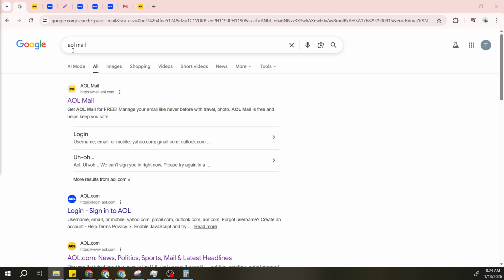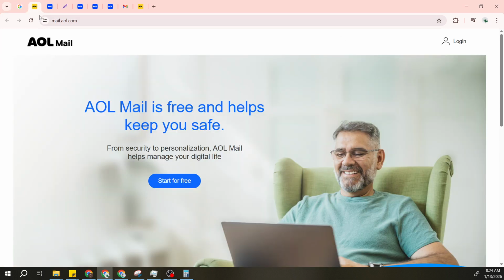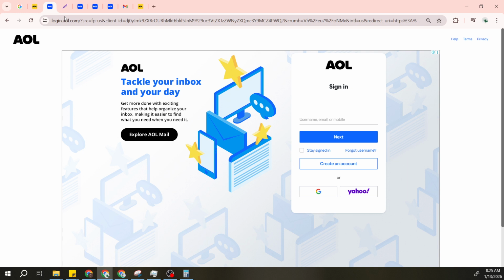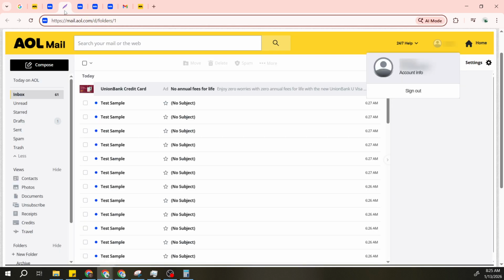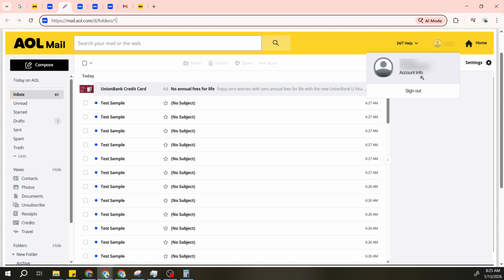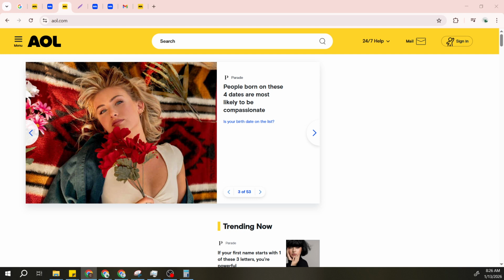How to Log Out of AOL Mail [2026 Full Guide]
How to Log Out of AOL Mail

In this video, we show you exactly how to log out of AOL Mail to maintain the security of your account and protect your personal information. We navigate the account session parameters to ensure that your communication portal is properly closed after use, especially on shared or public devices.

Securing your active sessions is a fundamental practice in digital privacy and unauthorized access prevention. We discuss the importance of terminating your connection through the account dashboard to safeguard your data integrity and maintain control over your digital identity.

Technical Specs:
Software: AOL Mail; Feature: Dashboard.